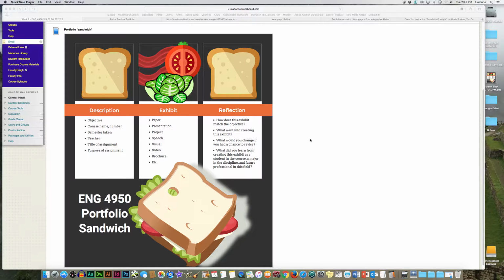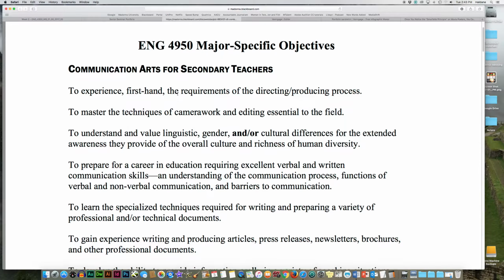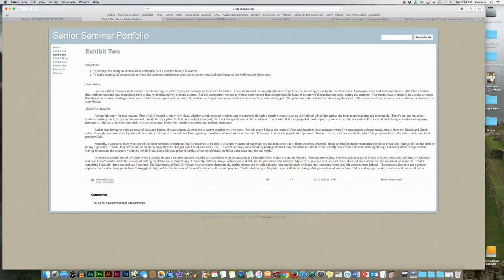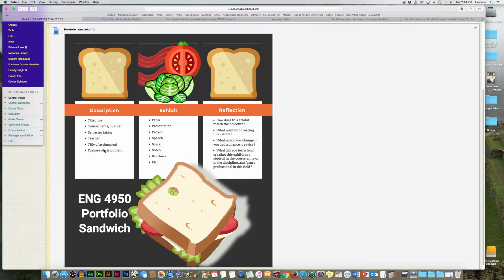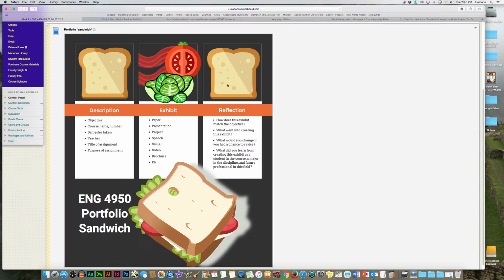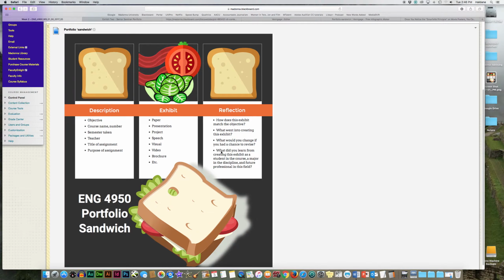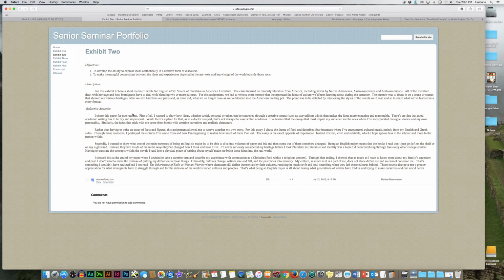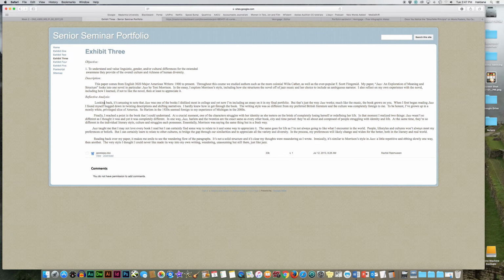Portfolio sandwich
This video explains the process behind creating a portfolio sandwich. Identify a major-specific objective and find a paper, presentation, project that matches it. Describe the context of the assignment and reflect on its significance.